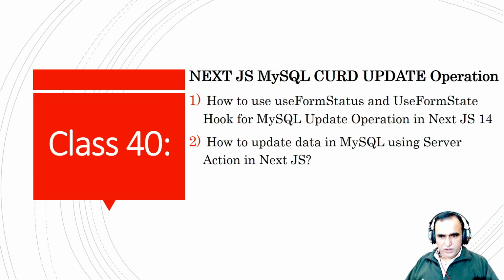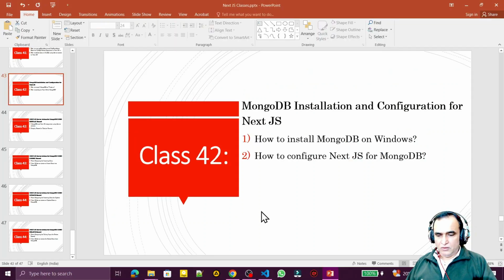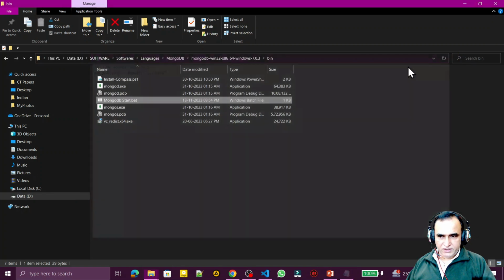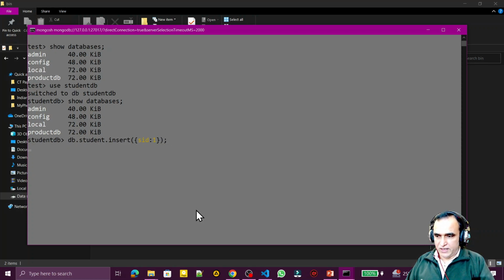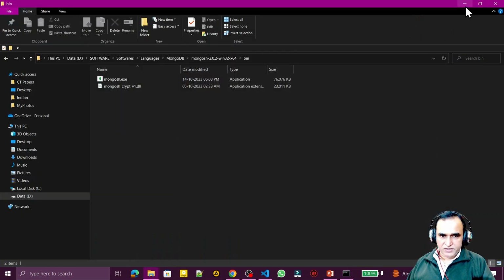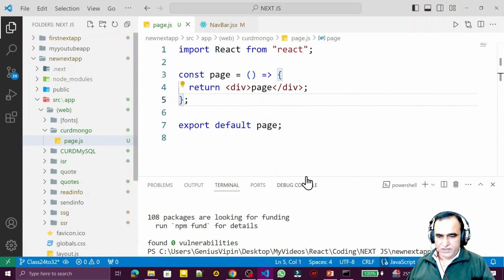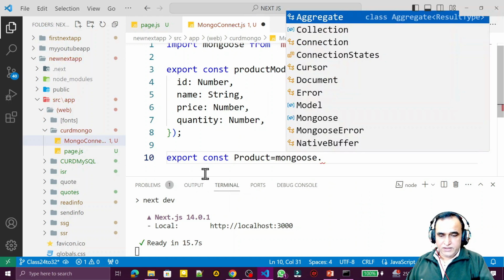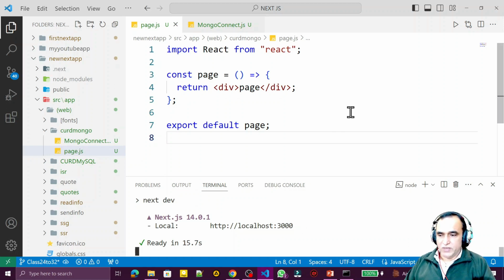Next.js Server Actions - MongoDB Installation and Configuration | Next JS Full Stack #42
MongoDB Installation and Configuration for Next JS | Next JS Full Stack Course
Next JS Interview Questions:
1. How to install MongoDB on Windows?
2. How to configure Next JS for MongoDB?